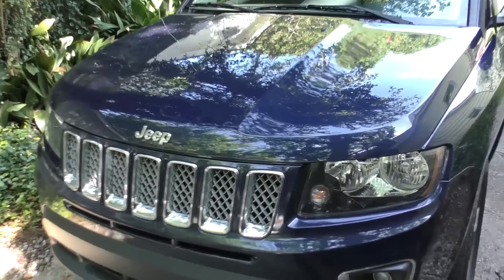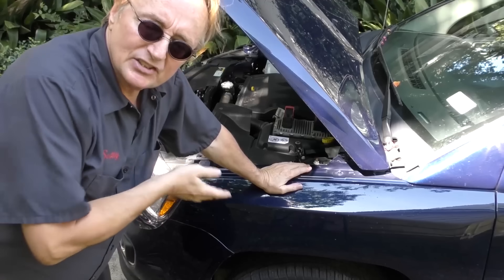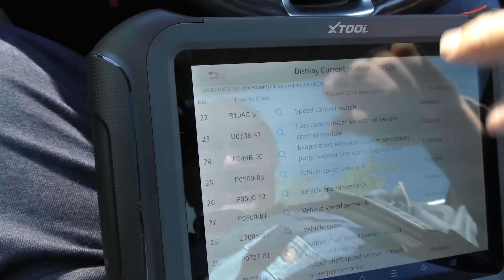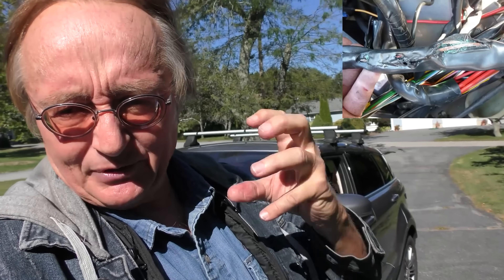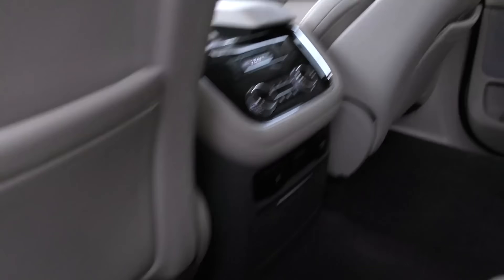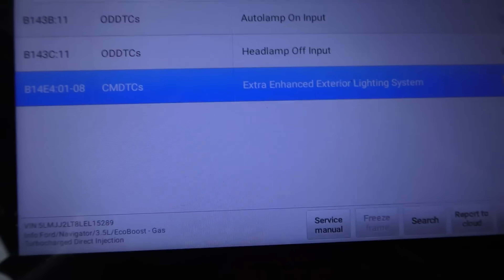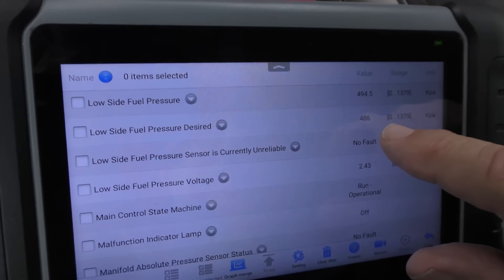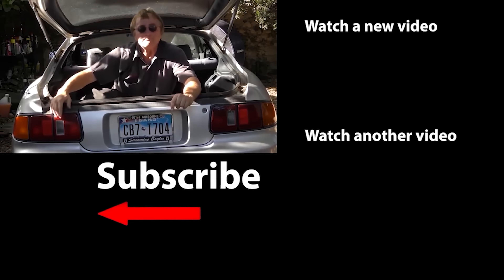No One is Warning You About These Vehicles, So I Will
3 Used SUVs You Should Never Buy, SUV review with Scotty Kilmer. The worst used SUVs to buy. The most unreliable SUV to buy used. Unreliable SUVs you should stay away from. Worst used SUVs to avoid. Never buy these SUVs. Unreliable used SUVs that are money pits. Used SUV buying guide and tips. Bad SUVs to buy. SUV Advice. DIY car repair with Scotty Kilmer, an auto mechanic for the last 56 years.

⬇️Scotty’s Top DIY Tools and Products:
►Best Scan Tools:
1. Bluetooth Scan Tool
2. Cheap Scan Tool
3. Mid-Grade Scan Tool
4. My Fancy (Originally $5,000) Professional Scan Tool

►Best Car Jump Starters:
1. No Charging Required Jump Starter
2. Mid-Grade Jump Starter
3. Fancy Jump Starter

►Best Car Accessories:
1. Solar Car Battery Charger
2. Plug-in Car Battery Charger
3. Dash Cam (Every Car Should Have One)
4. Key Finder (To Find Lost Car Keys)
5. Tire Gauge (To Check Tire Pressure)
6. Tire Air Pump
7. Car Memory Saver (Use When Changing Your Car's Battery)
8. Car Odor Eliminating Rocks (Removes Smells in Your Car)

►Best Fluids for Your Car:
1. NuFinish Car Polish (Use on Paint or to Stop Windshield Squeaks)
2. Meguiar's Headlight Coating (Keeps Your Headlights from Fading)
3. Meguiar's Headlight Restoration Kit (Restores Faded Headlights)
4. Meguiar's Clear Plastic Cleaner and Polish (Cleans Headlights)
5. Meguiar's Car Scratch Remover
6. AT-205 Reseal (Can Stop Leaks in Your Engine, Transmission, Etc)
7. Invisible Glass Cleaner (Inside/Outside Car Window Cleaning)
8. ATS 505 Fuel System Treatment

►Best Tools for Working on Your Car:
1. Best Small Flashlight
2. Best Expensive Multi-Use Flashlight
3. Car Battery Tester
4. Basic Mechanic Tool Set
5. Professional Tool Set
6. Ratcheting Wrench Set
7. CSCRI Impact Kit
8. Corded Impact Wrench
9. Electrical Circuit Probe (For Testing Power, Ground, and Shorts)
10. Socket Extension Bar
11. Small Sledge Hammer
12. Best Borescope for Seeing in Tight Spots